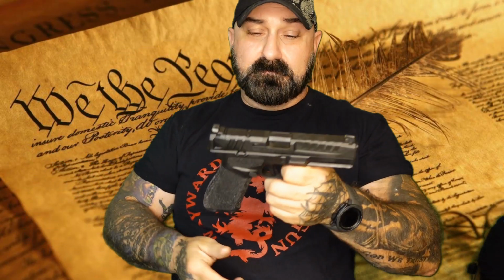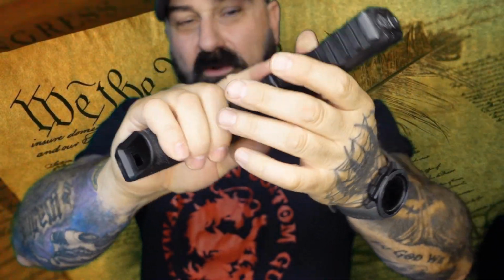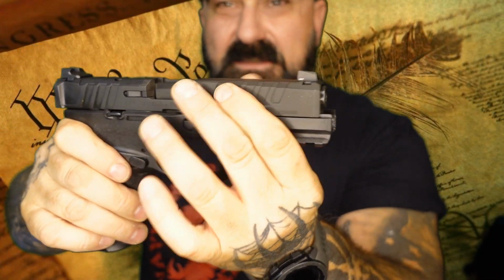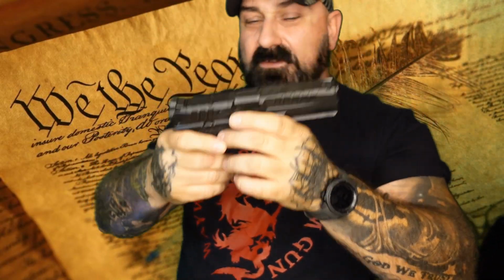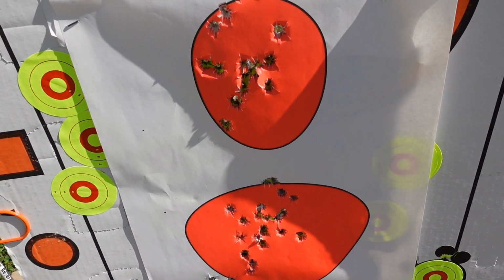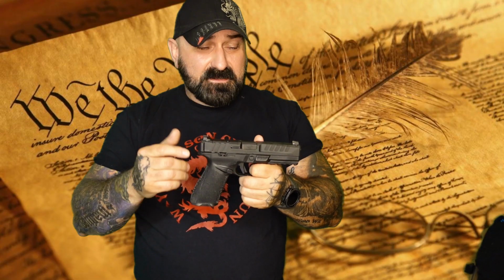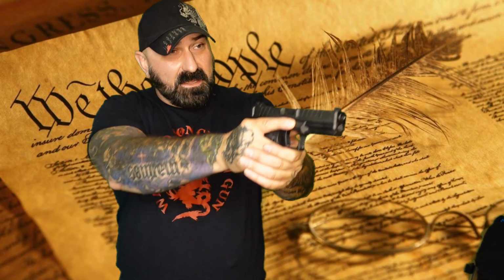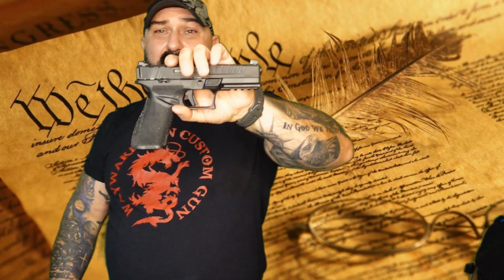Springfield Armory Echelon First Shots And Review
Wayward Son shoots and reviews the  Springfield Armory Echelon  . Is it really a " Glock killer" ?